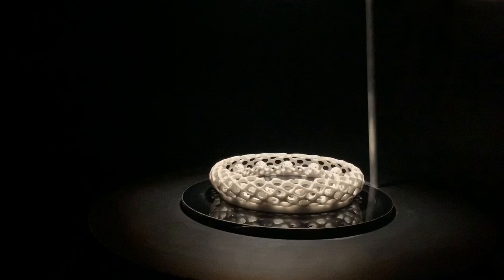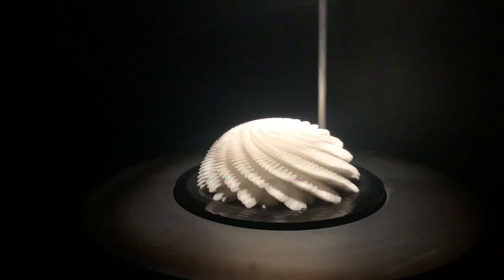Wonderspaces Philadelphia | Virtual Reality Games & Art | Things to Do in Philadelphia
Back to life...back to virtual reality! Guess what else made its way into town? Wonderspaces Philadelphia! Wonderspaces is an interactive art installation with virtual reality games and soon to be one of the top 10 places to visit in Philadelphia. Art museums in Philly are known for having the greatest works of art.  If you are looking for fun things to do in Philadelphia in one day, then adding this to your what to do in Philly during quarantine life in the city is it! Interactive art similar to Candytopia, another new spot where to have fun in Philly, Wonderspaces is slowly taking over the throne for what to see in Philadelphia in a day. Prepare to enjoy this sneak peek art show that has quickly become things to do in Philly this weekend, in the city of sisterly love!

0:00 Wonderspaces comes to Philly
1:03 Wonderspaces tour
3:42 Dinner Party - VR experience
4:29 Wonderspaces tour continued
10:44 Submergence light installation
12:48 A Wonder-full experience

Looking for things to do in Philadelphia in one day, then check out Wonderspaces Philadelphia